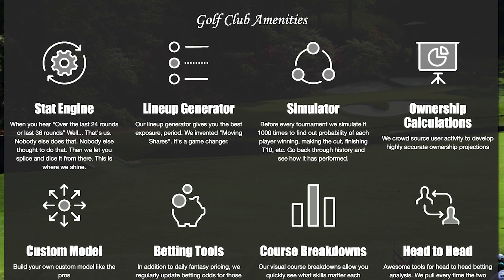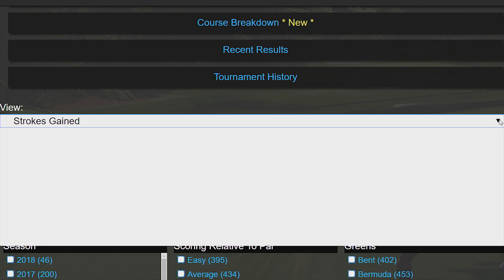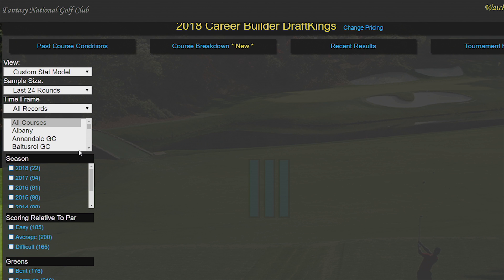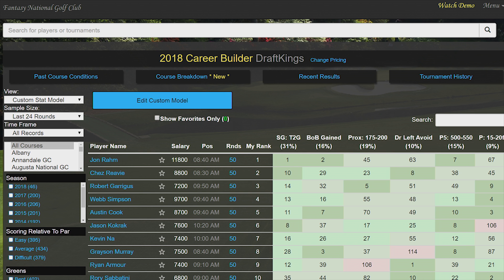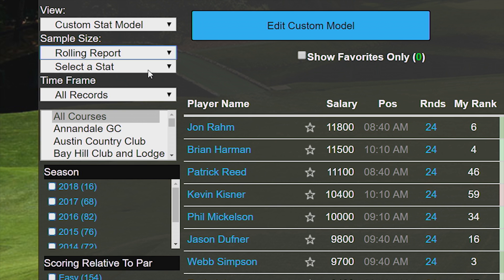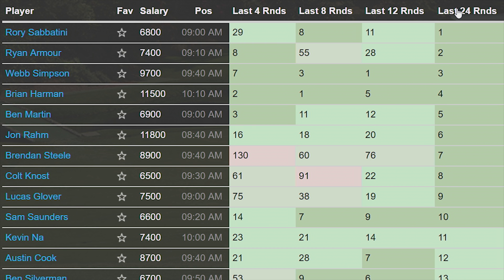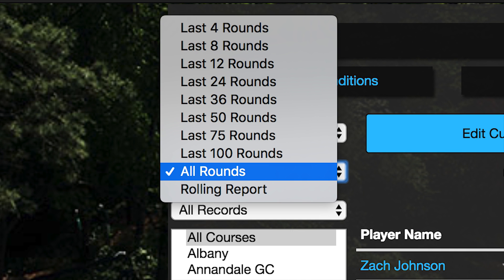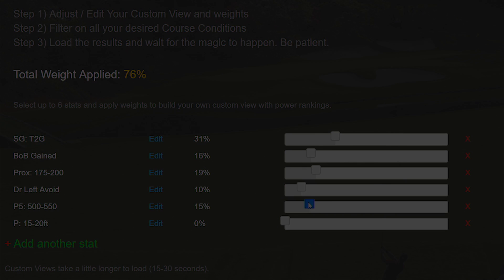How to Use the Custom Stat Model on Fantasy National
A walk through of how to use the stat engine tool on Fantasy National.